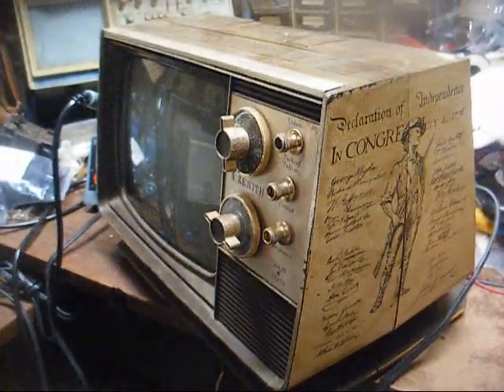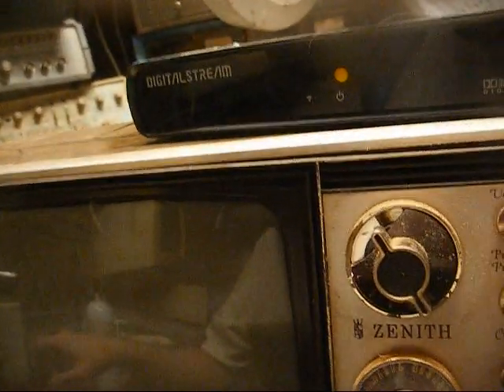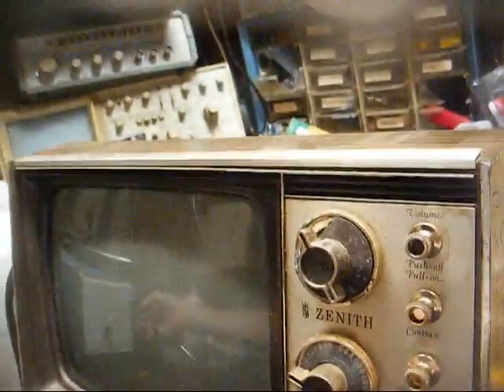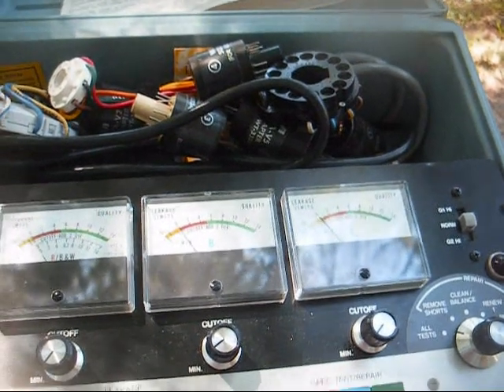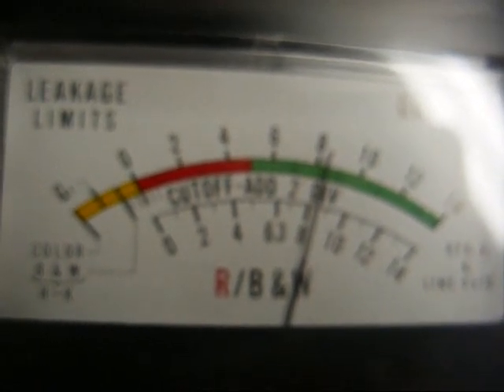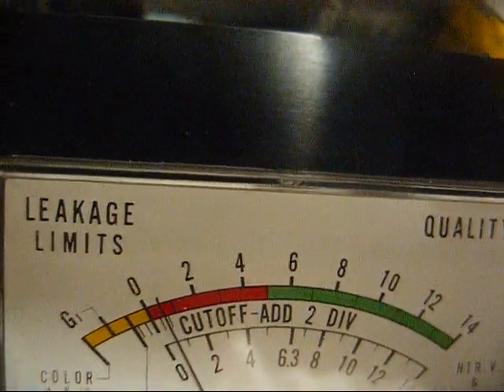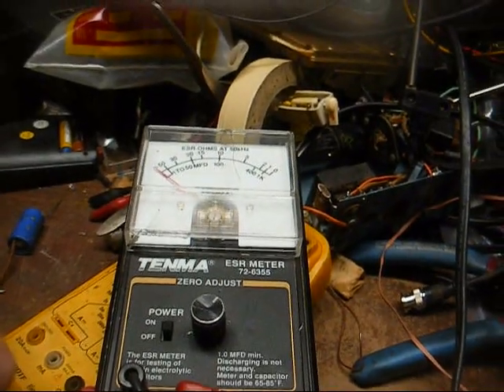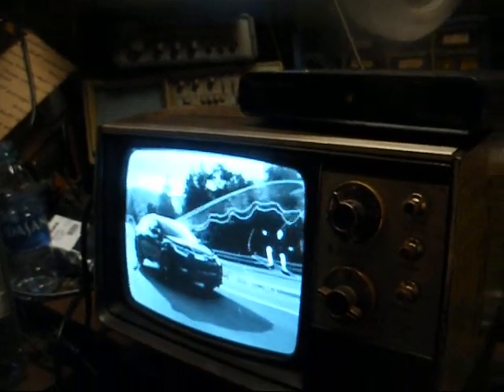Repair of a Zenith Spirit of '76 B&W TV